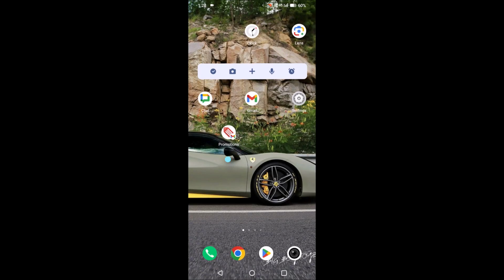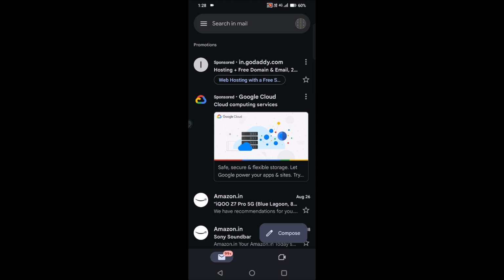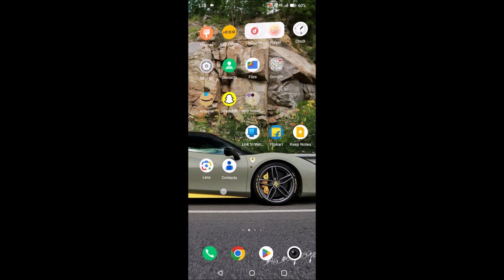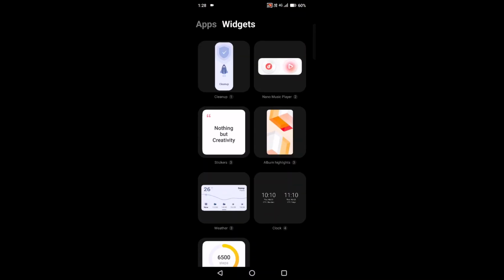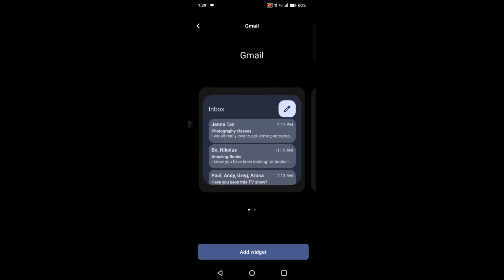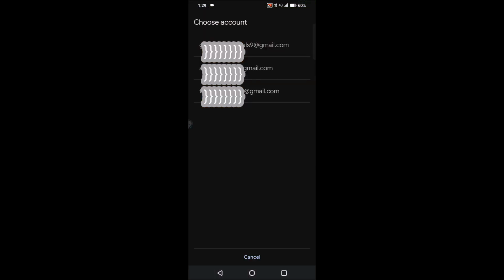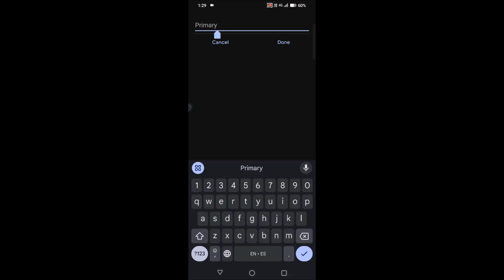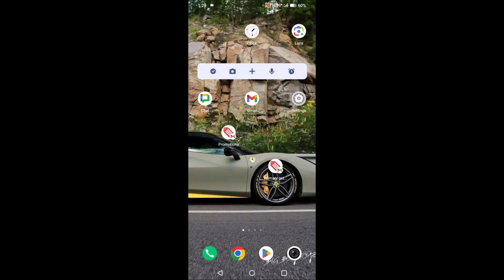How To Put Gmail Label On Home Screen, One Click Access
This is how you can put particular Gmail labels on home screen. The label can be primary emails on Gmail, it can be kept on Home screen. Likewise you can put Gmail social label emails on home screen etc.